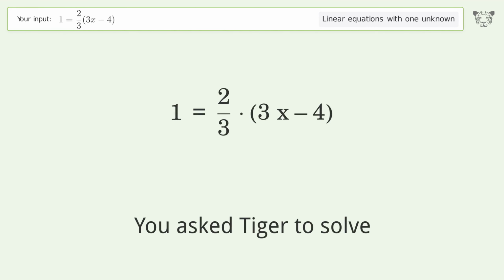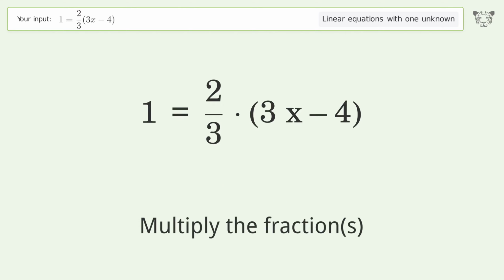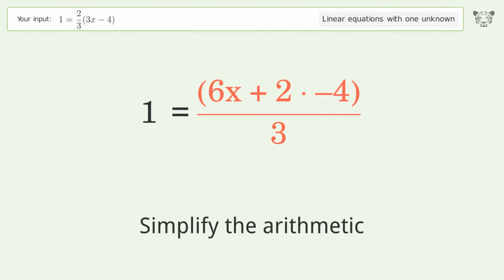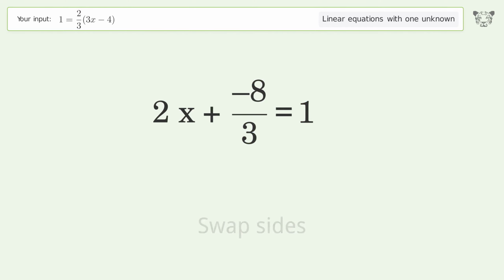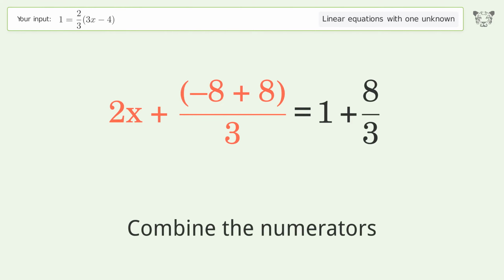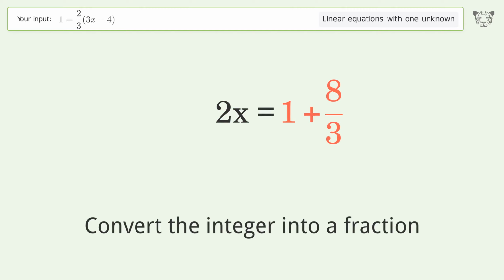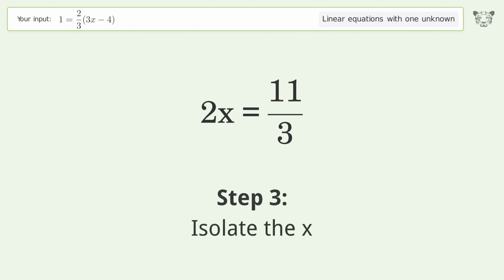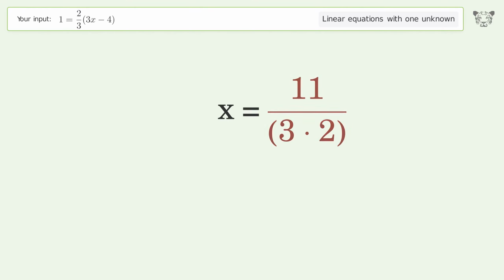Solve 1=2/3(3x-4): Linear Equation Video Solution | Tiger Algebra